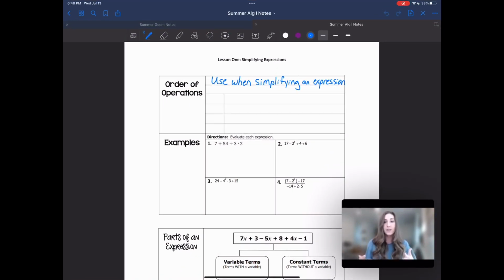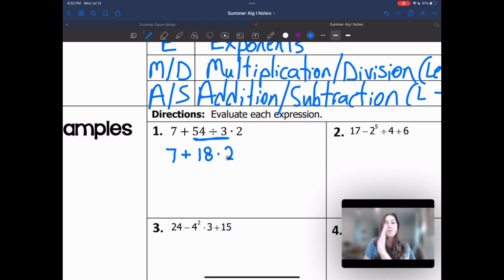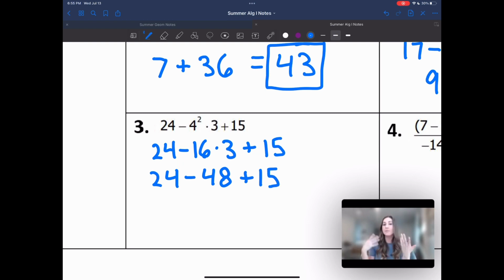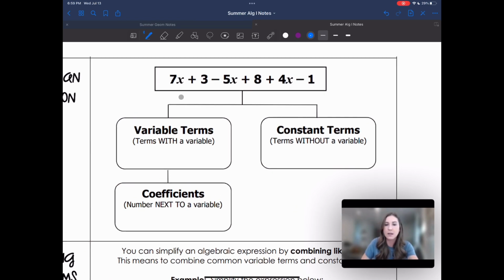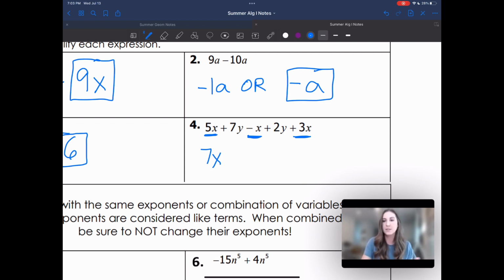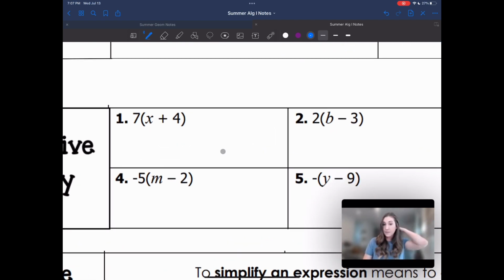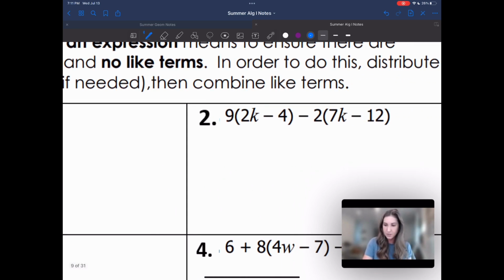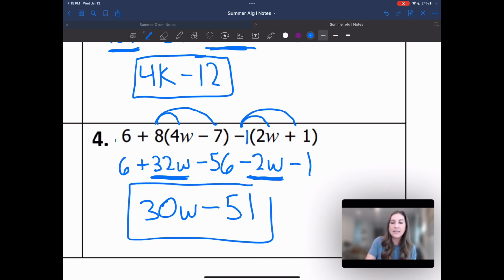Summer Algebra I Lesson One: Simplifying Expressions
This video covers the first lesson in our Algebra I Summer Prep program (Simplifying expressions, combining like terms, PEMDAS).